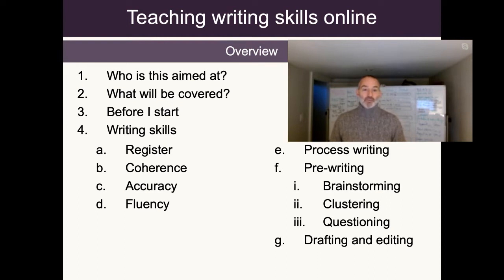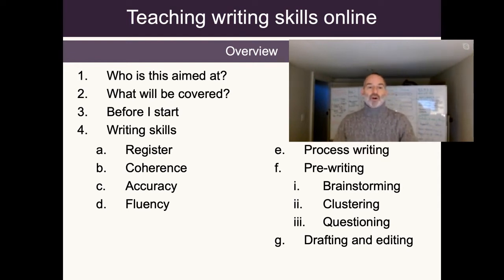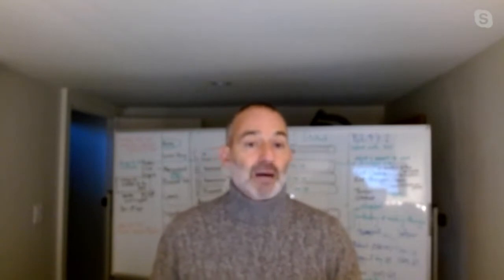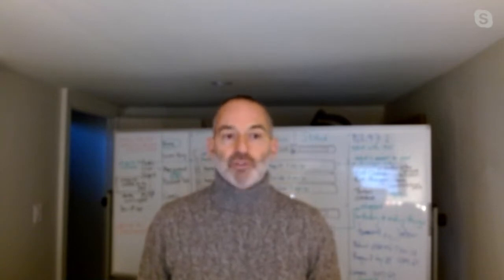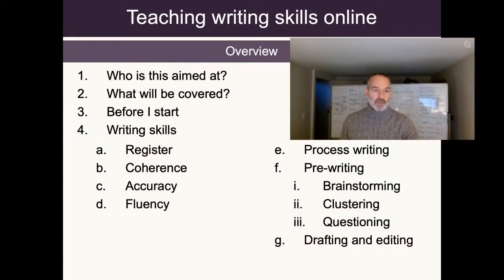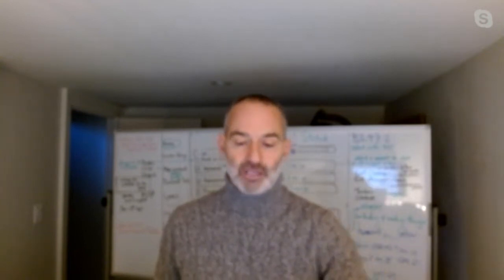How to teach writing skills in an online environment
Teaching writing skills in an online environment is difficult for most teachers but it does not have to be. This is the third video in a series on how to teach specific skills in online environment. James Heywood outlines some tips and tricks to help teachers promote effective writing skills. Chris Rush also makes an appearance in this video. Enjoy!